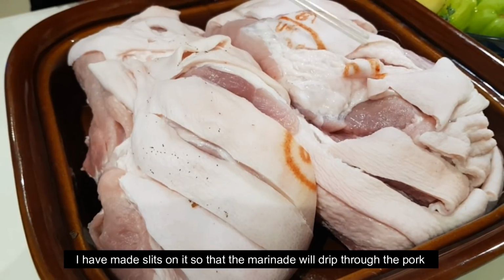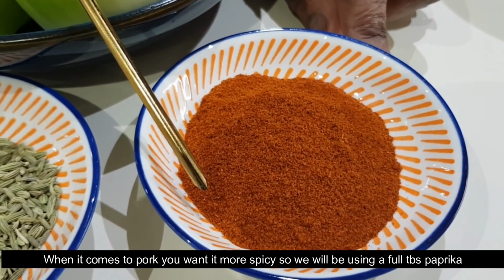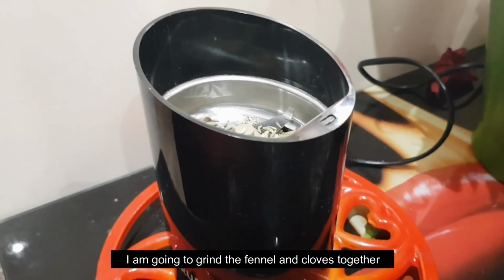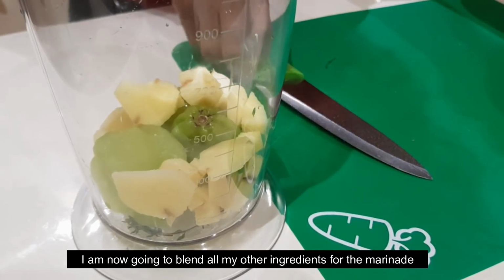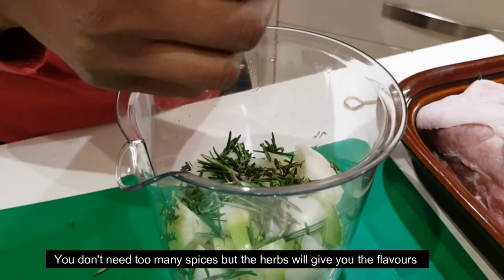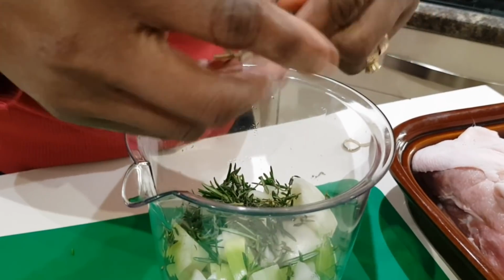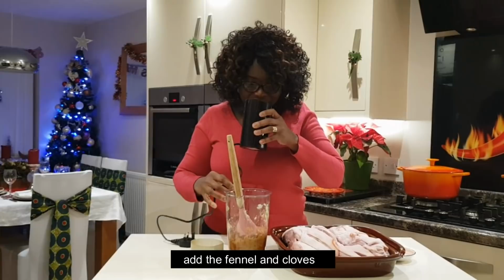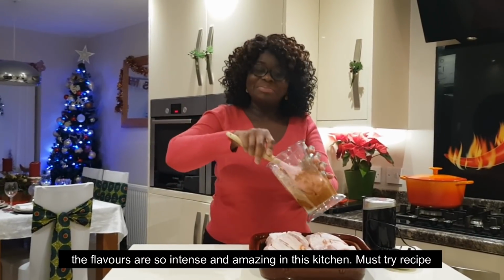FINAL VLOGMAS EXTRAS: HOW TO ROAST A TASTY AND TENDER PORK IN THE OVEN (Domedo)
Ingredients
Pork Meat
3 scotch bonnet
2 white onions
4 cloves of garlic
Fresh rosemary
Fresh thyme
1 tsp fennel
3/4 tsp cloves
1 tbs paprika

For pictures of other recipes and other recipe information follow